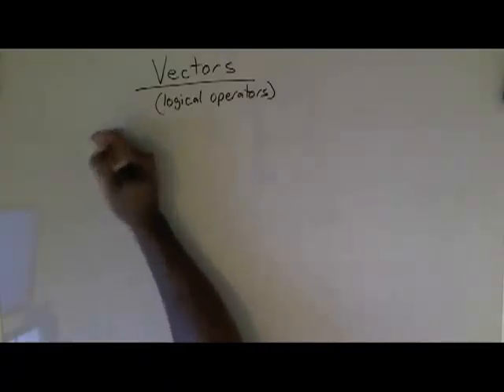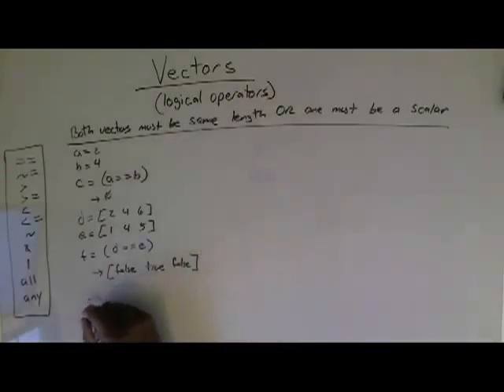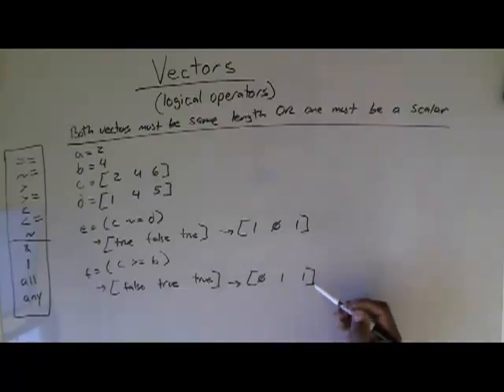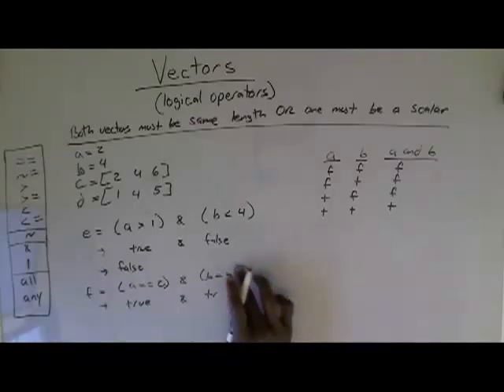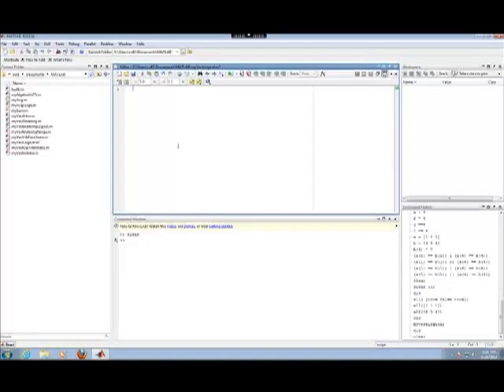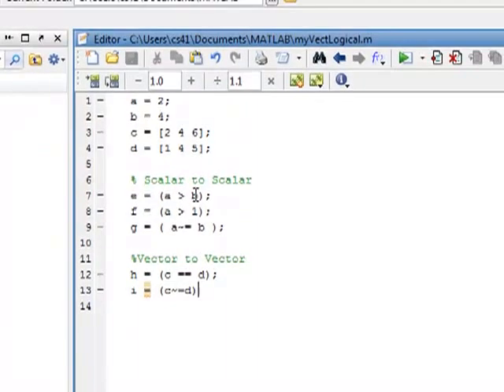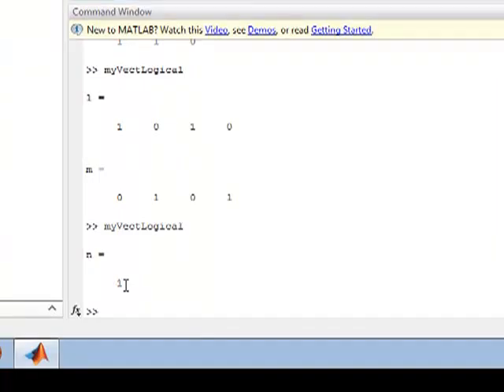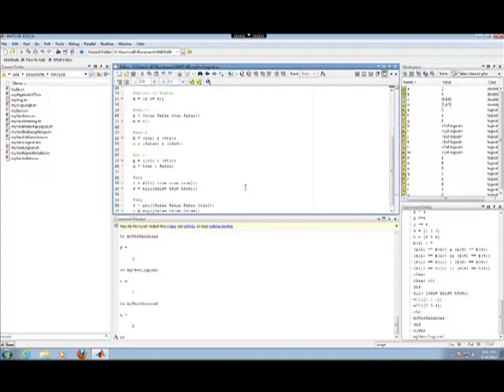L03 V02 Vectors and Logical Operators